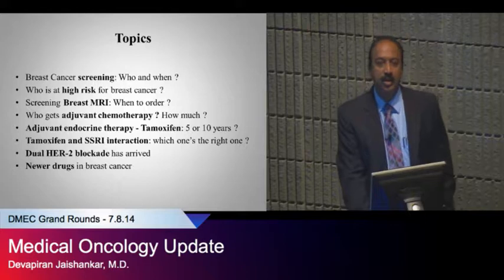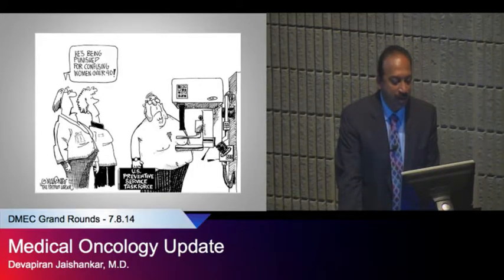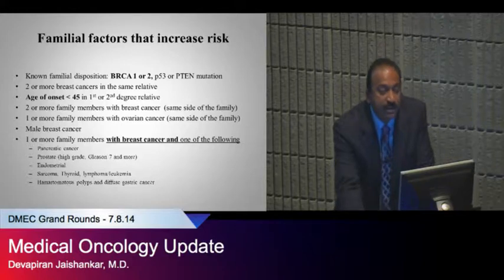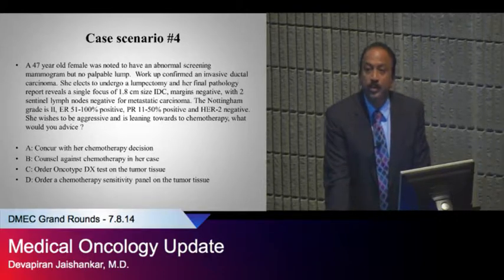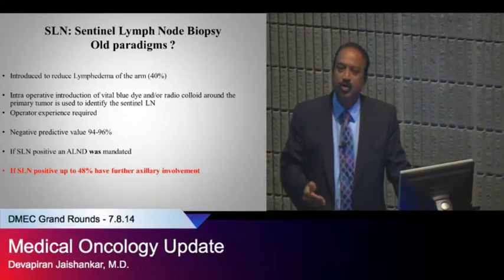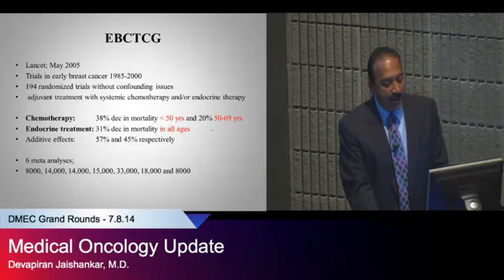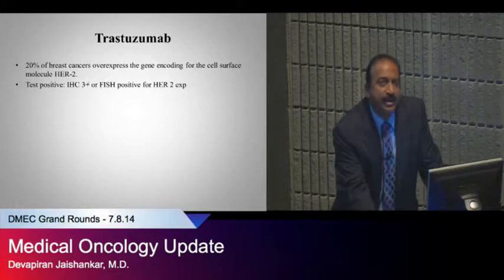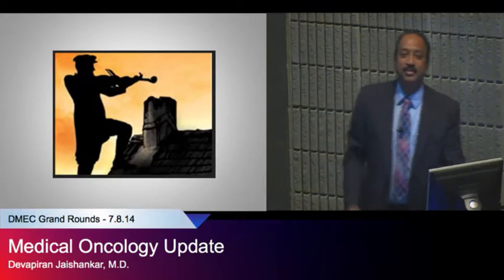Medical Oncology Update - Devapiran Jaishankar, MD